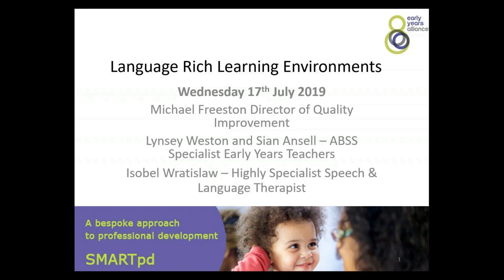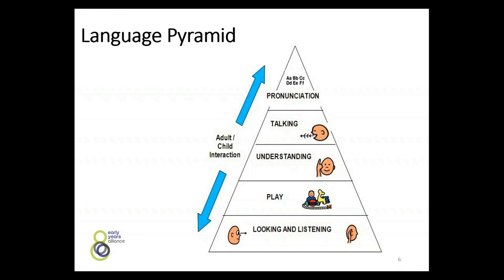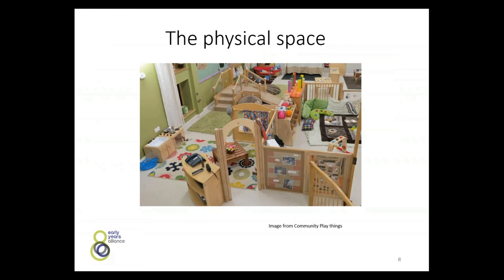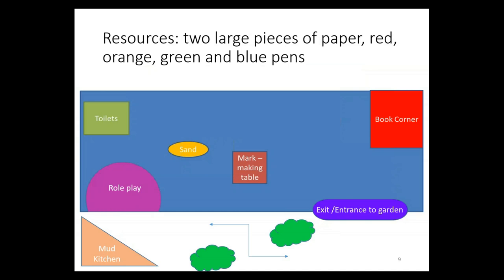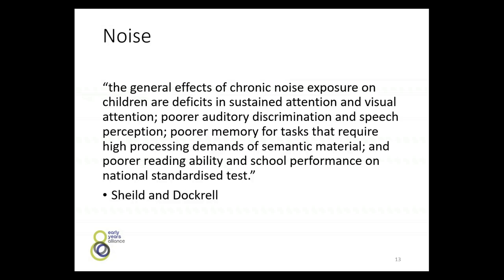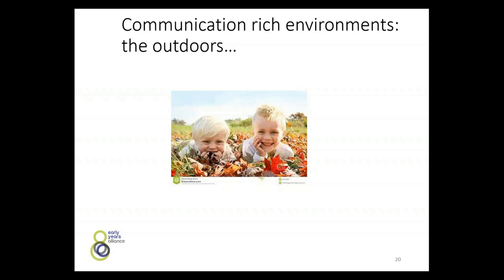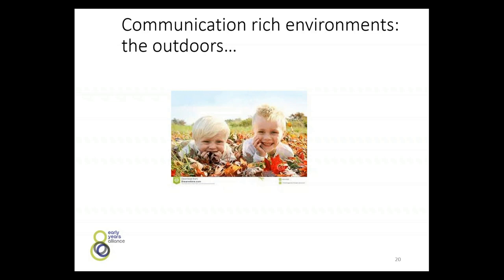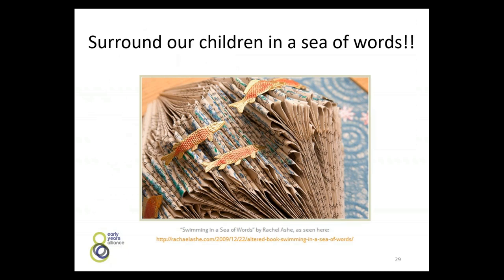Language Rich Learning Environments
This session demonstrates how the physical layout and resources offered in our early years settings can best support children’s language development.

Sian Ansell (Specialist Early Years Teacher) and Lynsey Weston (Communication and Language Adviser) examines the key elements that impact on the learning environment inside and out and explore how everyday routines and play opportunities can build children’s language experiences.